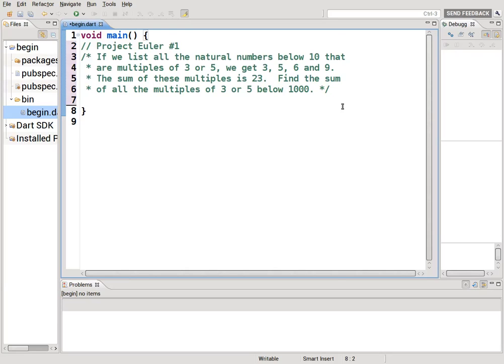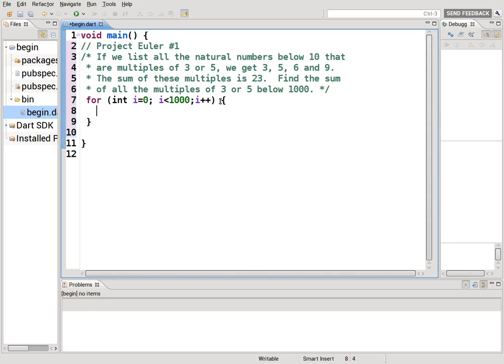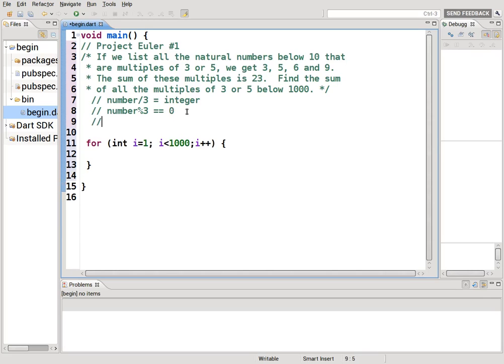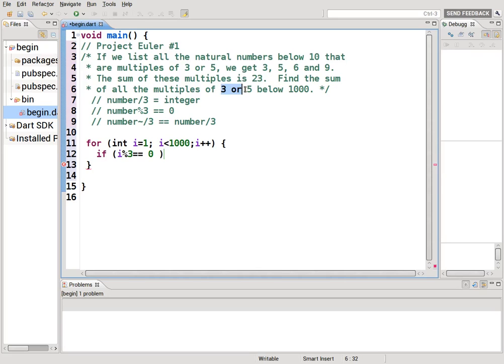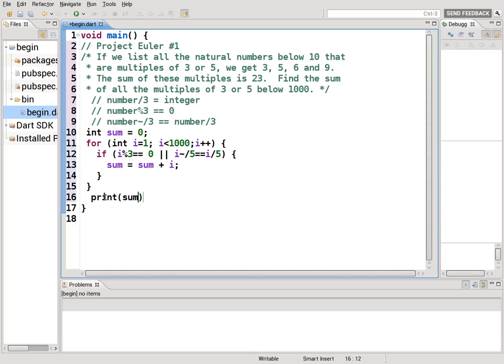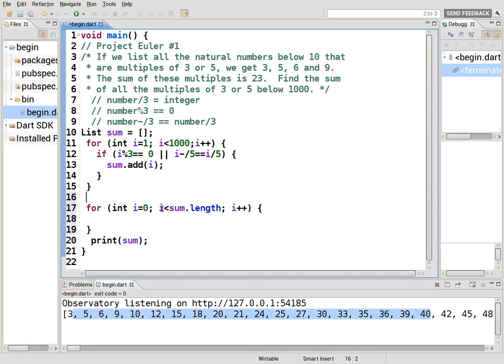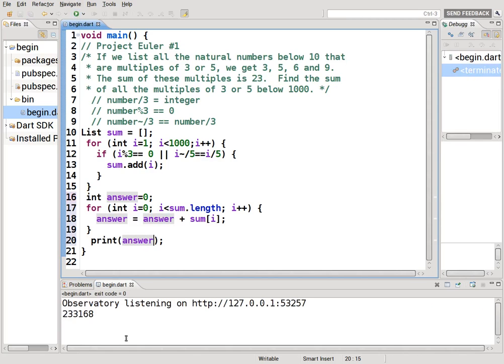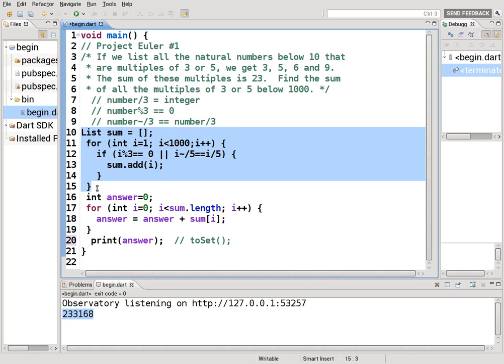18 Learn to Program in Dart: Project Euler #1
This is a beginner's experience in learning to program with Dart language.  In this video, we solve the first problem in to show how much we have learned about programming so far.